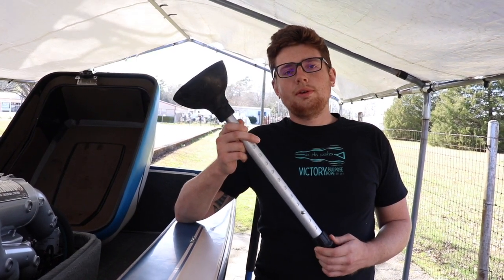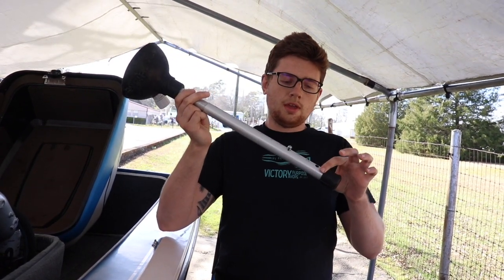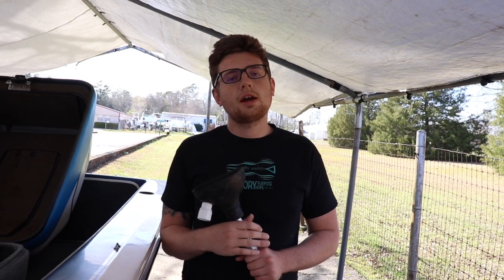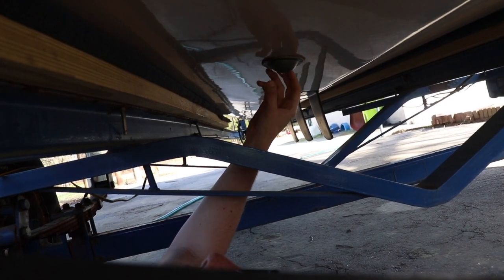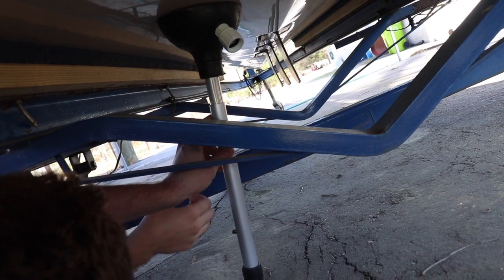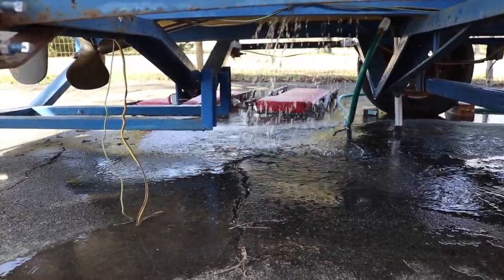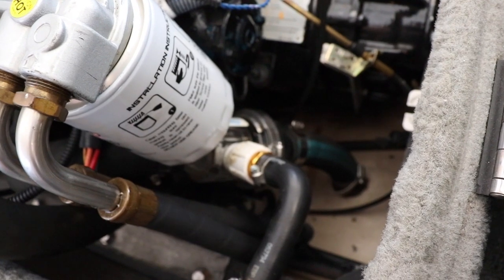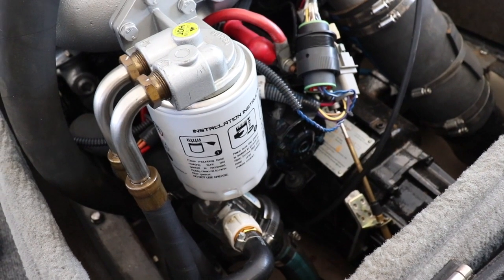How to Use a Fake A Lake | Inboard Engine Flusher | Run Your Boat Before Hitting the Water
The fake-a-lake inboard engine flusher is the perfect tool to help start your boat simply at your home or on the ramp with just a water hose.

You can then check and make sure all your wiring connections are good, if there are any leaks in the cooling system or oil system, and get your boat ready to put in the water.